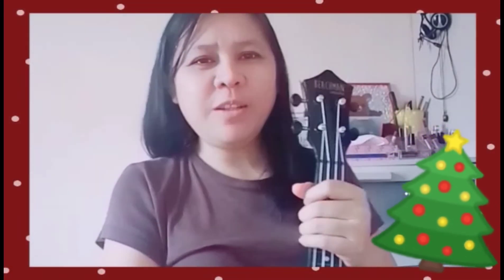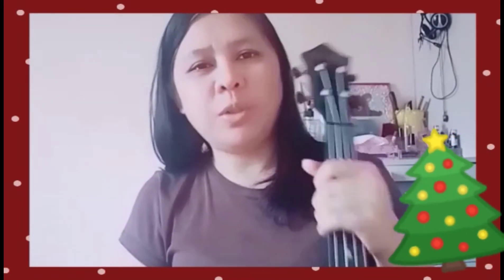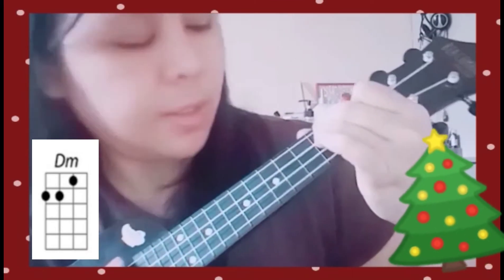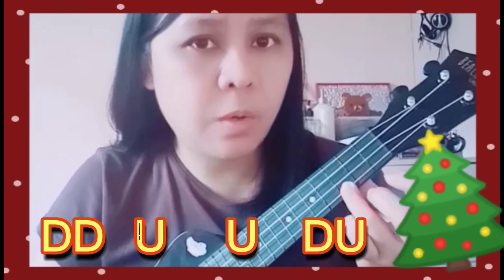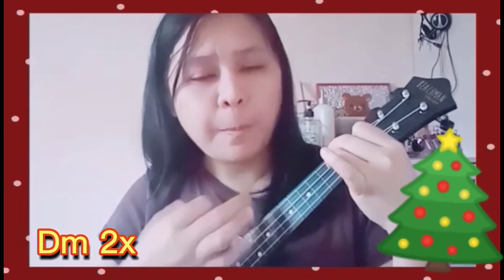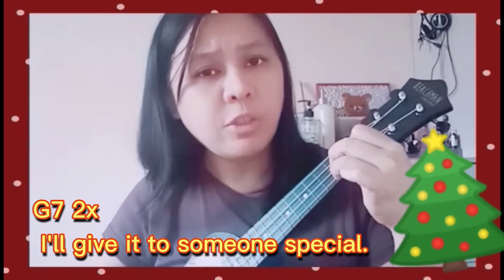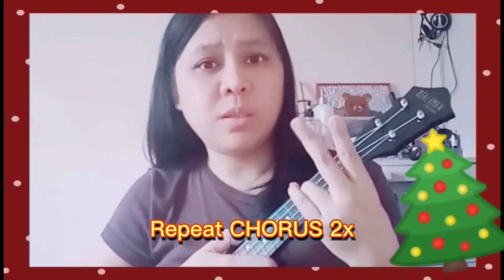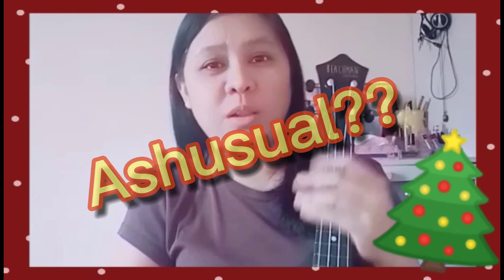LAST CHRISTMAS UKULELE TUTORIAL (WHAM/TAYLOR SWIFT MIXED VERSIONS ) | MOMSHIEMITCH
NOTE: BEST WATCHED IN HD
I’m on @buymeacoffee, and think you should join too! It’s free for all creators.

Thank you and God bless us all.